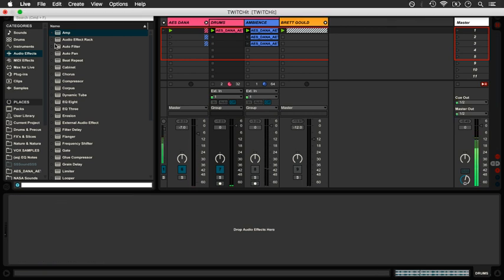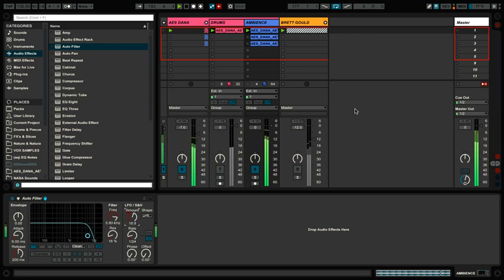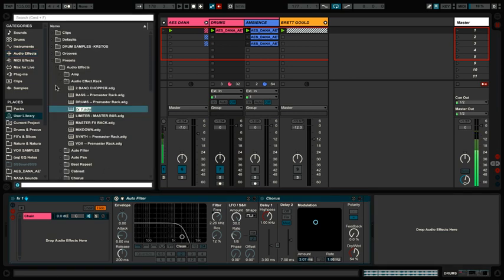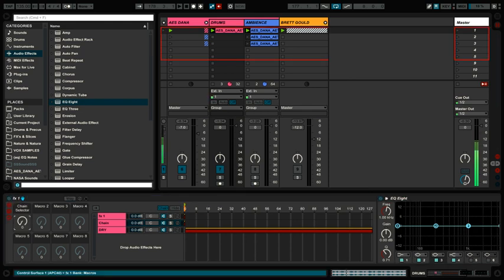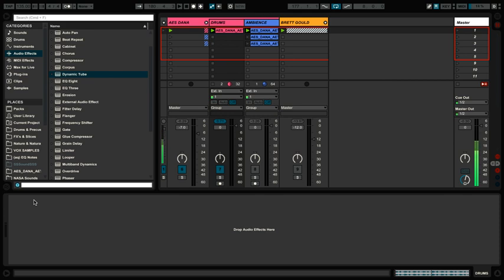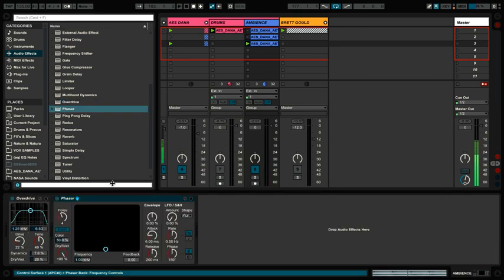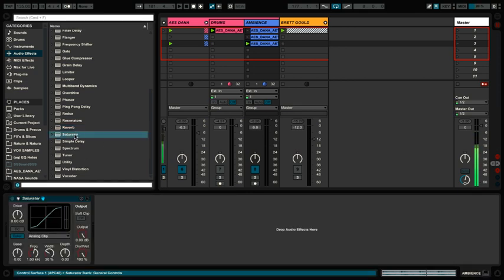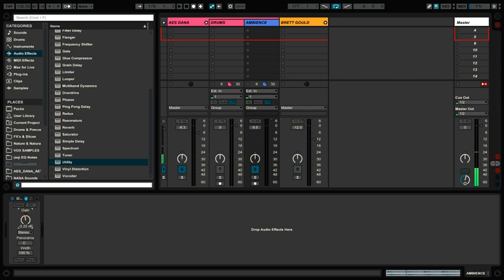ABLETON LIVE 9: Audio Effects 101